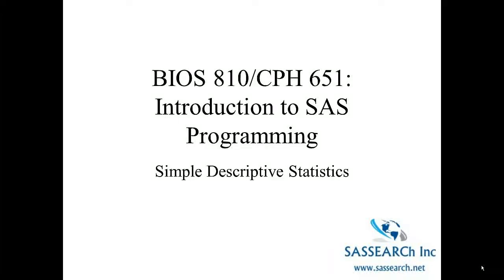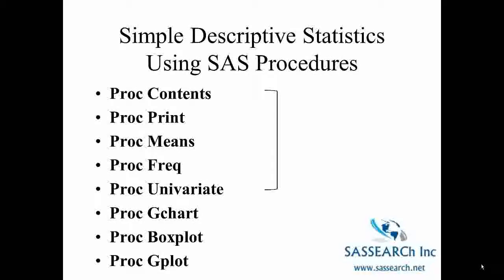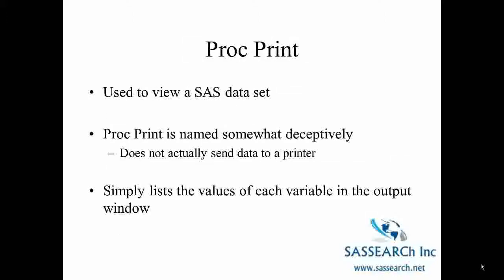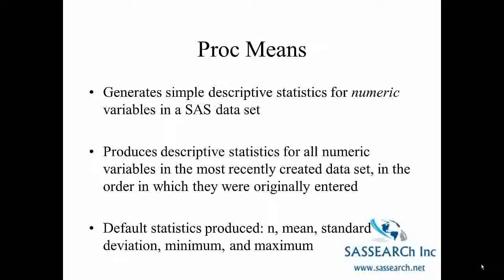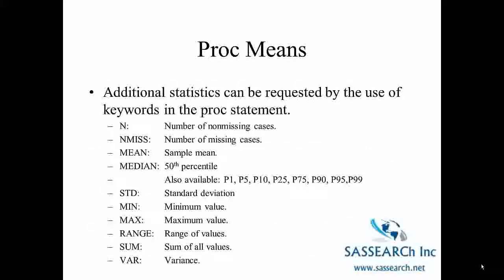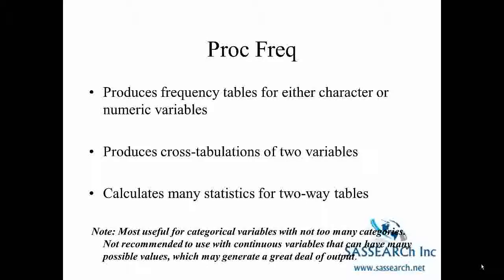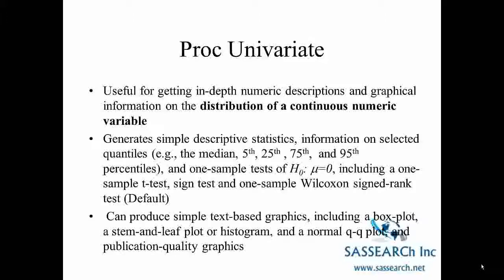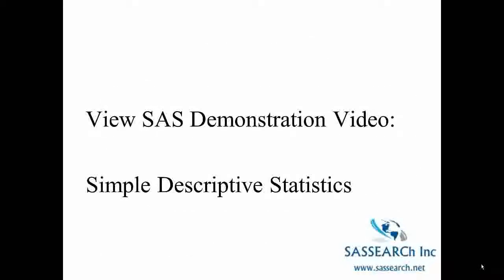How to use SAS - Lesson 3 - Descriptive Statistics